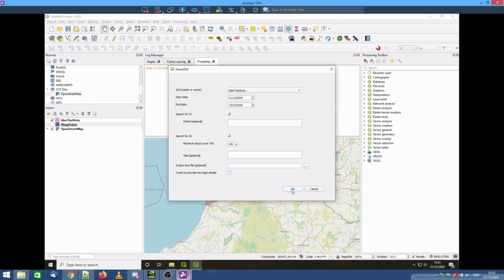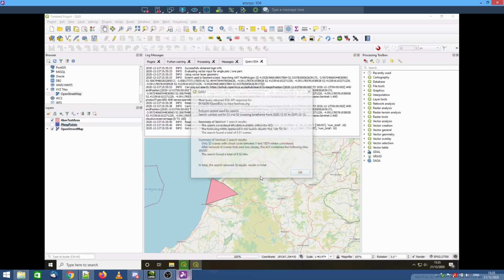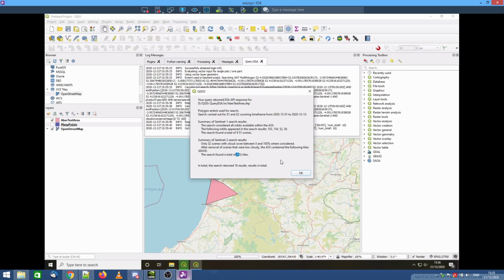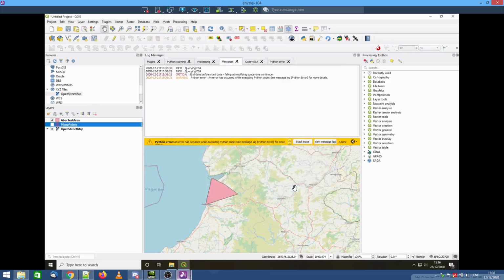CS50x Qgis Plugin QueryESA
Short presentation about my final project for CS50x, a plugin for QGIS that queries the European Space Agency API for satellite imagery over a spatial and temporal extent